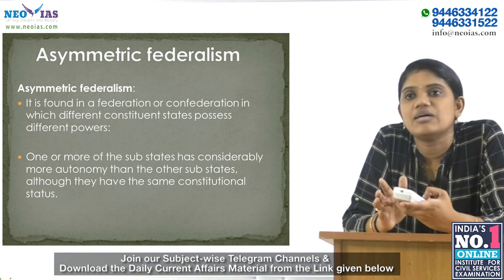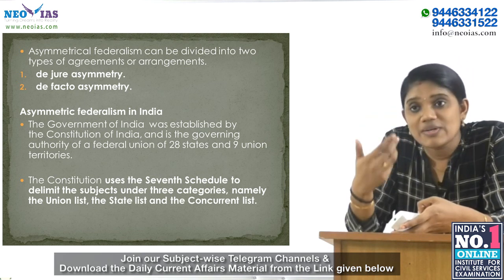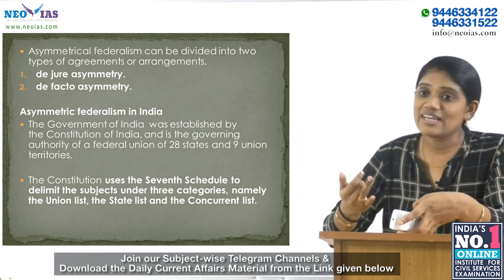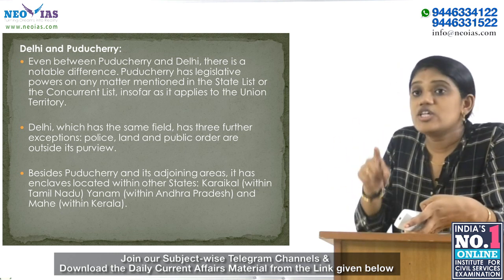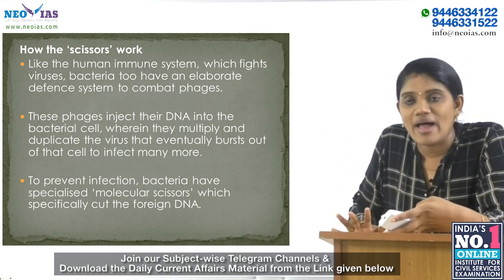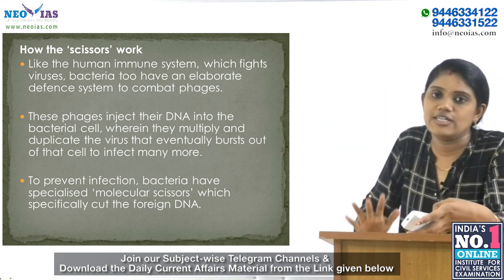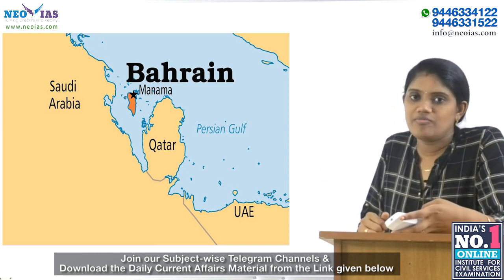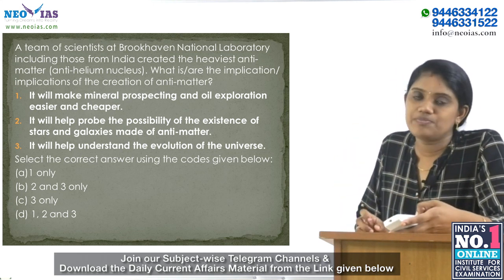DAILY CURRENT AFFAIRS | 26th AUGUST 2019 | UPSC CSE PRELIMS 2020 | Ekam IAS